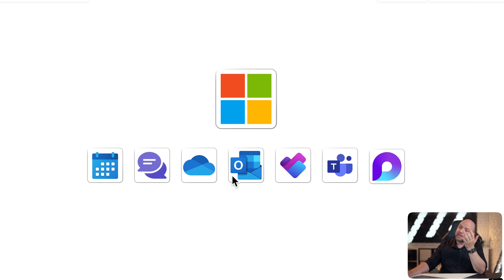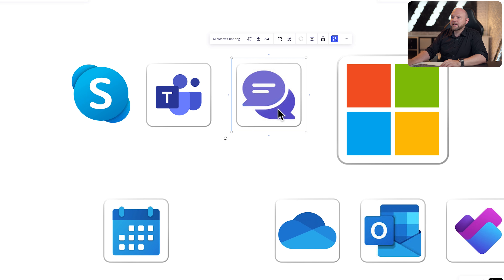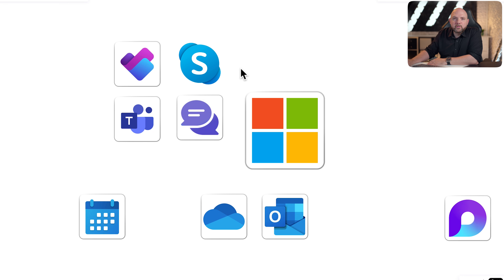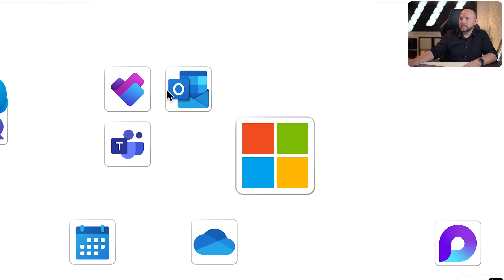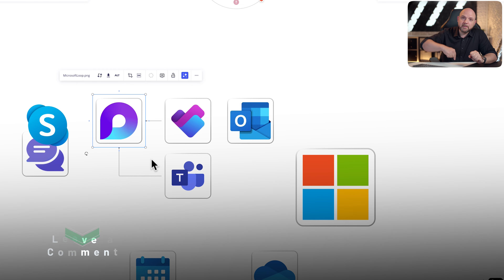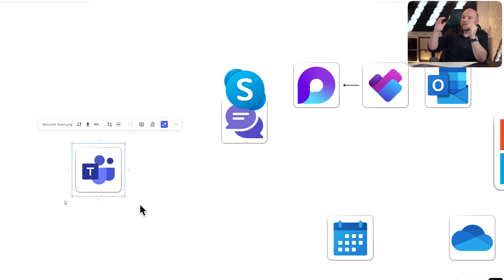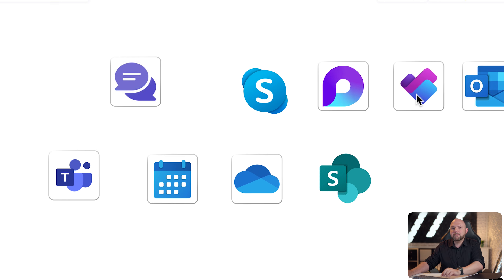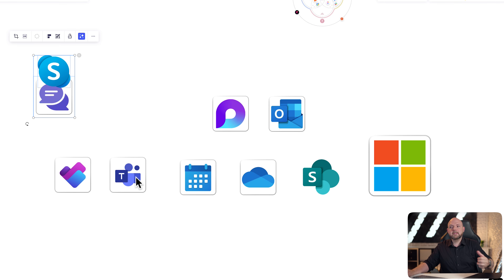What Microsoft 365 Doesn’t Tell You About Productivity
Overwhelmed by the Microsoft Productivity Tool Ecosystem? Here's How to Unlock Its Full Potential working in teams and on projects!

📊 Want to uncover hidden gaps in your productivity system? Take our FREE Productivity Quiz now!

🛠️ TOOLS WE USE AT PAPERLESS MOVEMENT

🎥 VIDEO CHAPTERS
00:00 Introduction
01:10 Overview of Microsoft Tools
03:45 The Importance of Communication Rules
05:50 Focusing on Asynchronous Communication
08:00 Utilizing Teams and Planner
12:00 Maximizing Productivity with Microsoft

ℹ️ ABOUT THIS VIDEO
I've discussed how busy professionals can leverage Microsoft tools such as Teams, Planner, Outlook, and OneDrive to enhance productivity and create a cohesive workflow. By defining clear communication rules and centralizing information, professionals can reduce chaos and improve efficiency. The key is to understand each tool's strengths and utilize them effectively, creating a seamless integration across the Microsoft ecosystem.

🫡 OUR MISSION
Our mission is to guide professionals in creating a holistic productivity system that mitigates digital clutter, handles task complexity, and transforms productivity into a sustainable lifestyle.